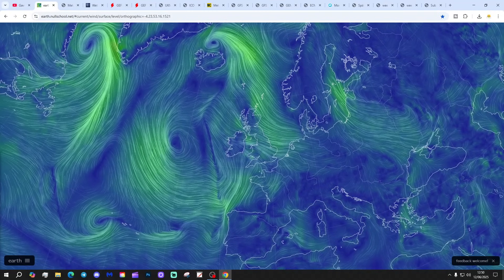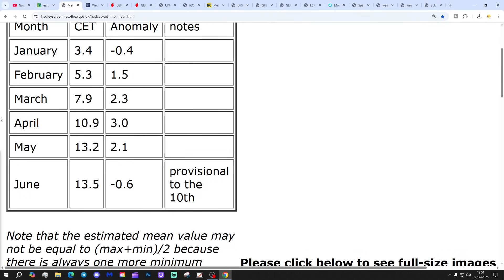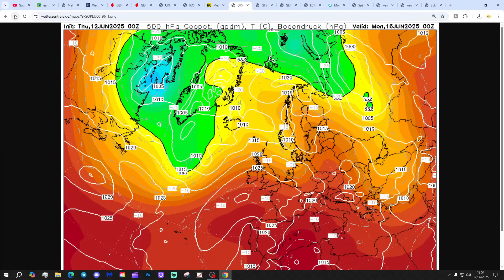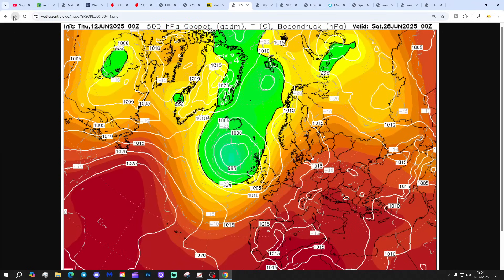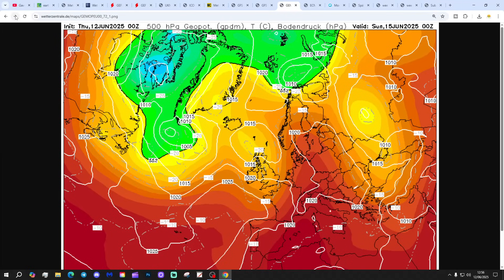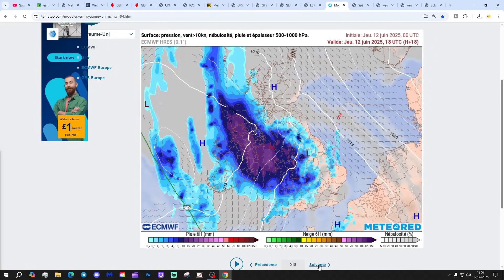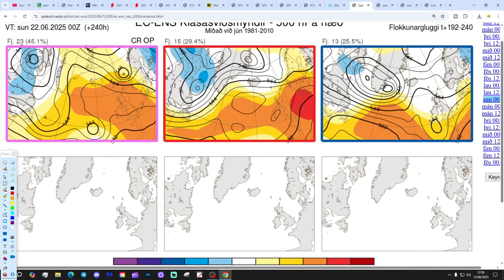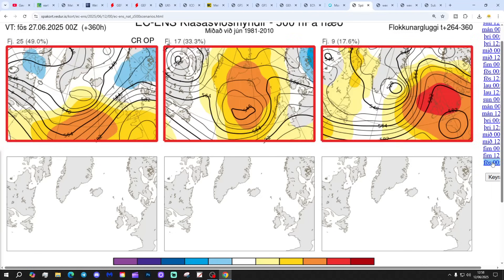Ten Day Forecast: High Pressure Rules For The Rest Of June...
Hello everyone and thanks for tuning in to today's ten day forecast video update. We're going to look at the weather for the next ten to fourteen days. Day ten will take us to 22nd June - and we'll be able to extend out beyond that with the extended GFS and ECM ensembles (they run to around a couple of weeks)  We'll have a look at CFS V2 for the next four weeks getting us to the first half of July at the end of the video...

💡  Video Credits: 💡

💡  GWV Links: 💡